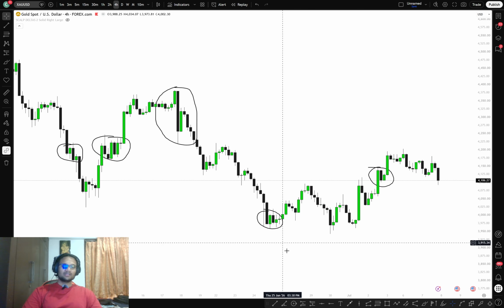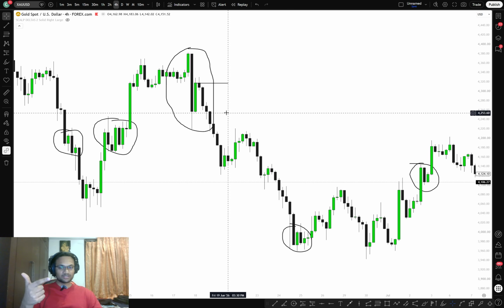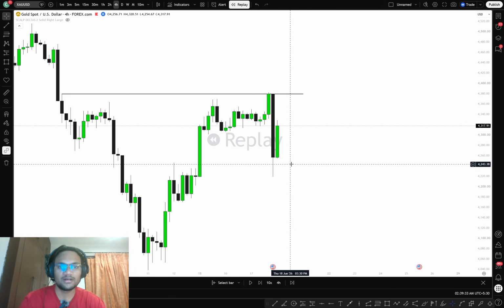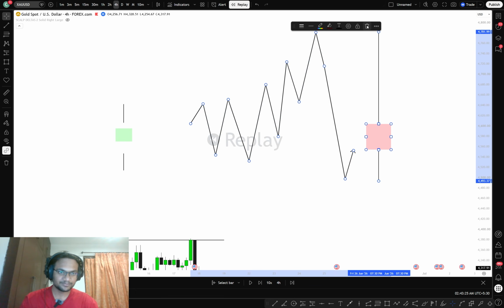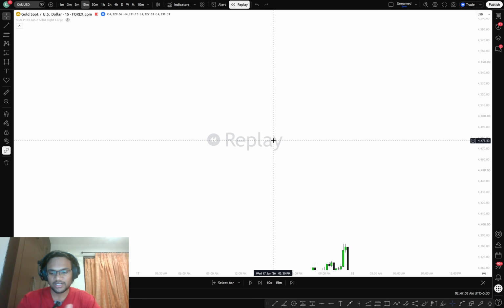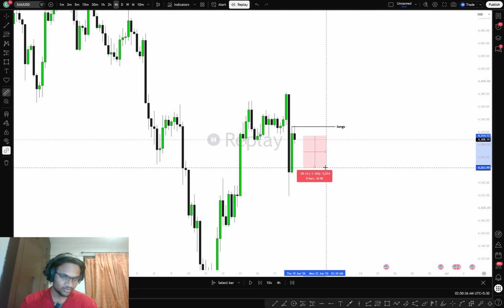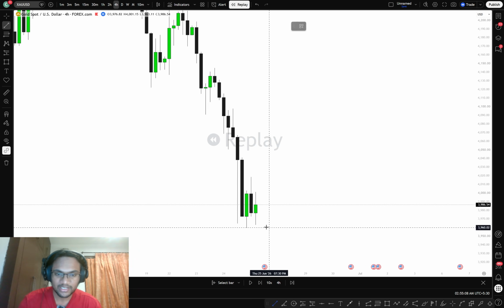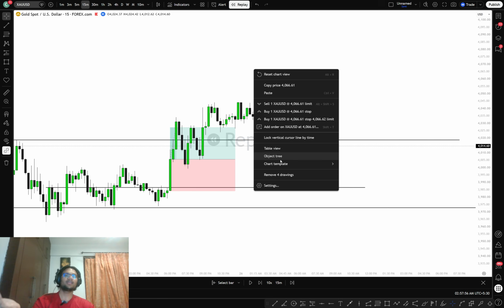Quick Guide to Trading SFC Candle Theory | The Natty Trader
Welcome! 👋

This is a **quick beginner's guide** to trading my **SFC (Straightforward Continuation) Pattern**.

In this video, we're only covering the **base model**, which revolves around the **3-candlestick pattern**. Think of this as an introduction not the complete framework.

If enough of you enjoy this video and want to learn the rest of the SFC concepts, I'll create a full step-by-step playlist covering:

* Advanced SFC models
* All the Patterns
* Trade execution
* Risk management